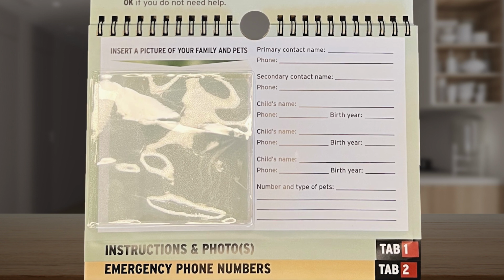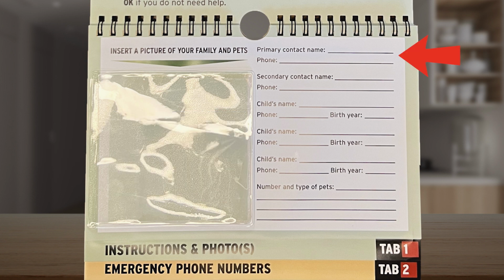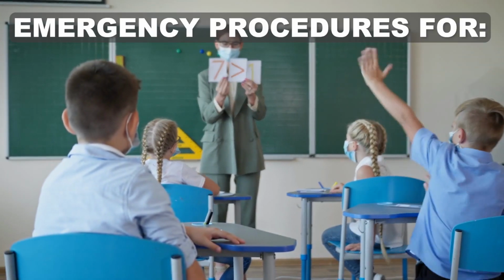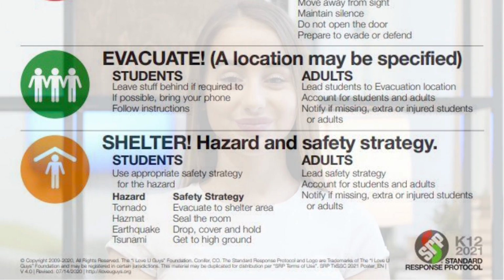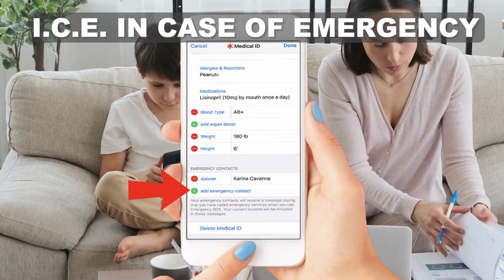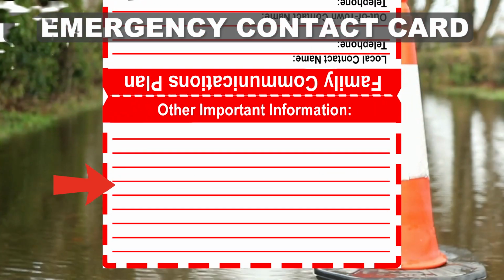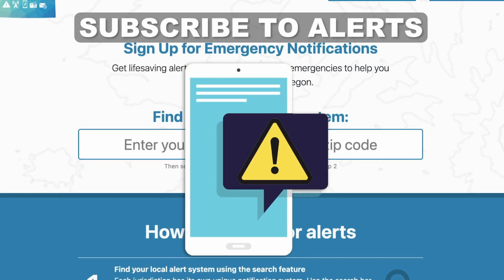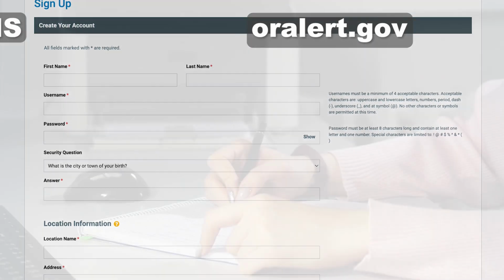Family Emergency Communication Plan | CODSN Emergency Preparedness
Making a Family Emergency Communication Plan is an important step you should take to prepare for the unexpected. Immediately knowing where to go, what to do, and who to contact can help you and your family safely navigate a chaotic and confusing time, and remain calm while doing it.

Music Attribution: AQH0RAGGLNSCLPO0